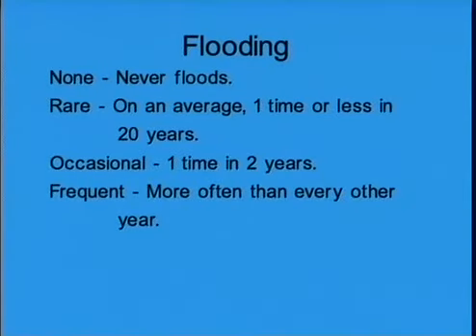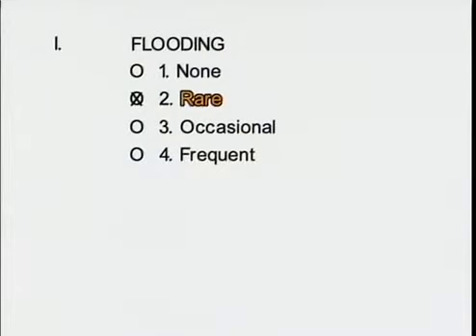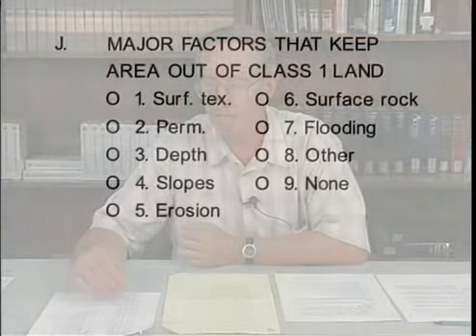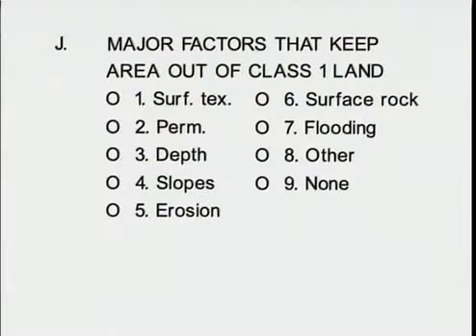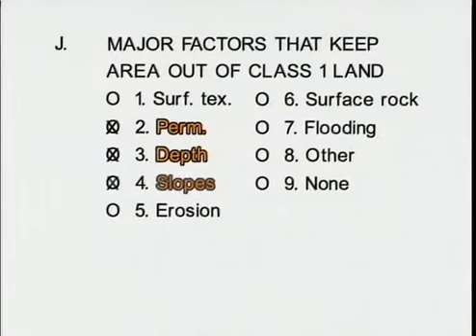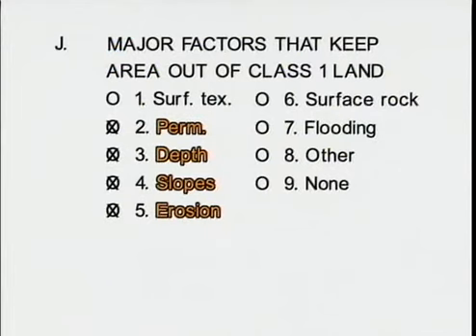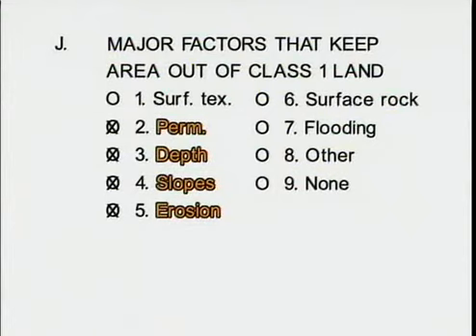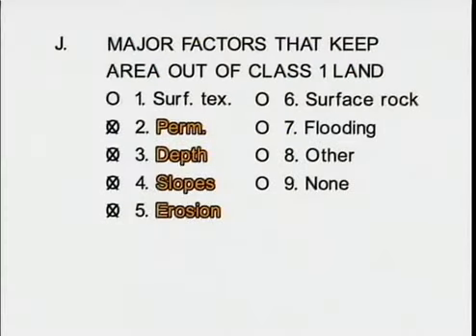AGPR201 19 05 Flooding